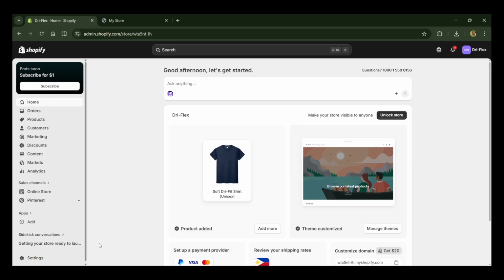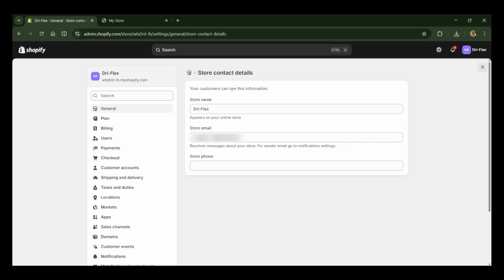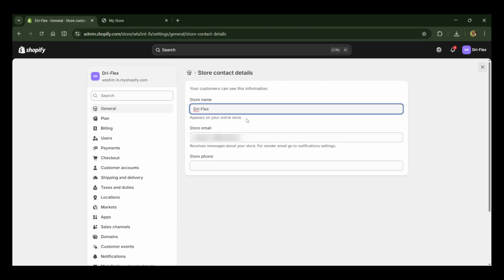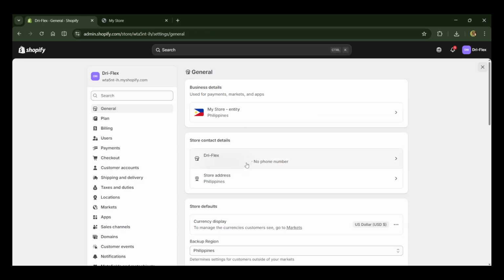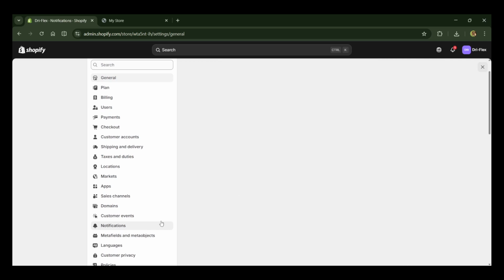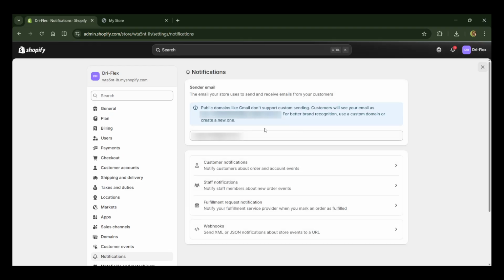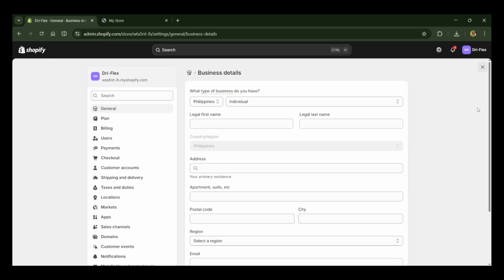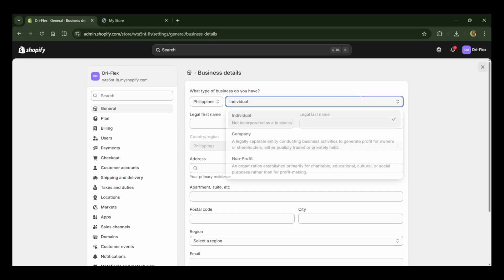How to Add Business Details in Shopify (Updated 2026 Step-by-Step Beginner Guide)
Learn how to add business details in Shopify in this updated 2026 step-by-step beginner tutorial. This video shows you how to enter your business information, update the important settings, and make sure your store details are set up properly.

In this video, you'll learn how to add business details, review your store information, and keep your Shopify setup more complete and professional.